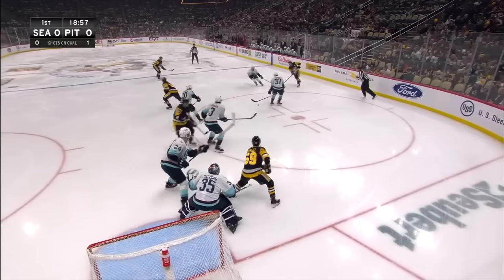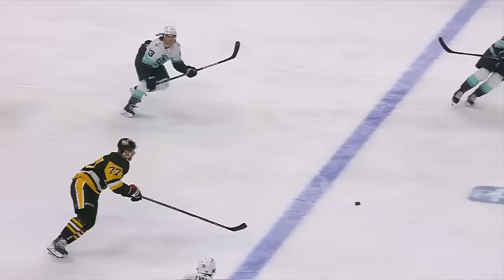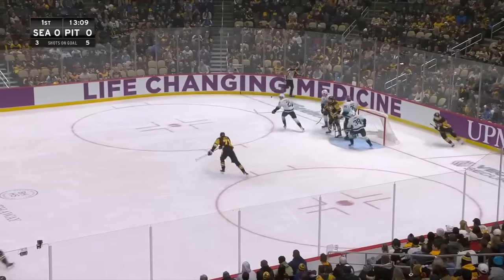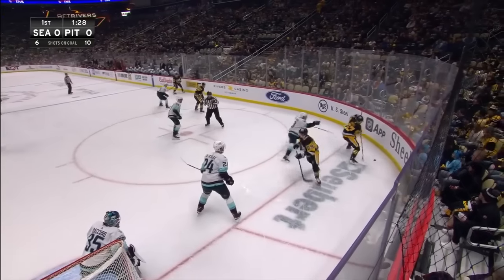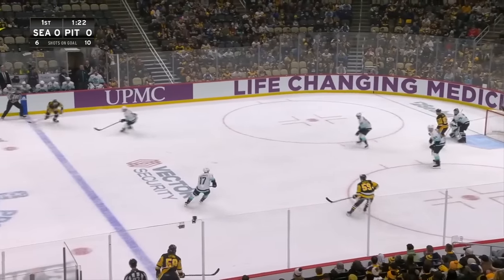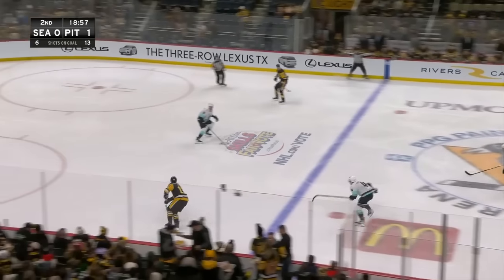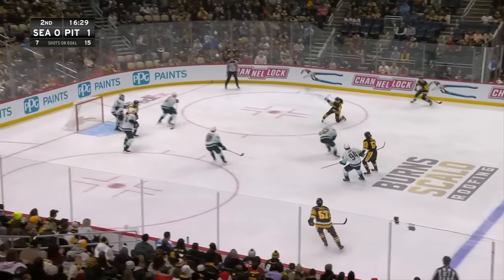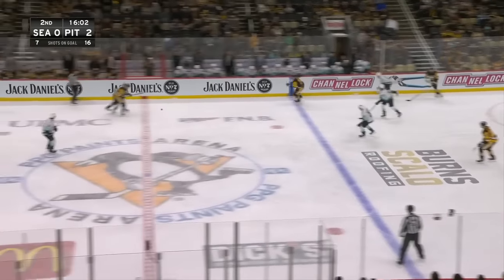Kraken @ Penguins 1/15 | NHL Highlights 2024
Extended highlights of the Seattle Kraken at the Pittsburgh Penguins

00:00 1st period
03:06 2nd period
07:22 3rd period